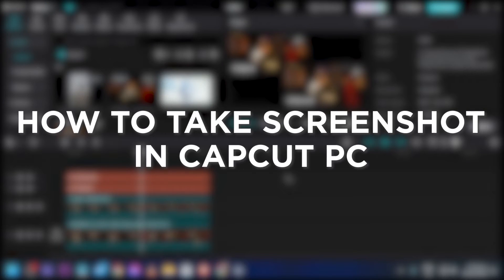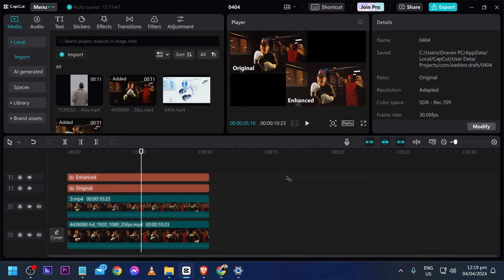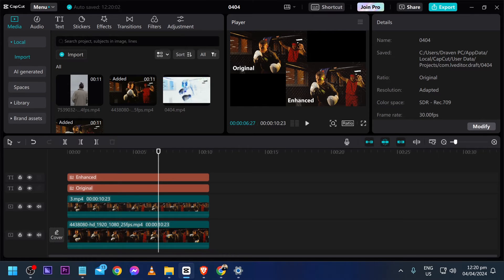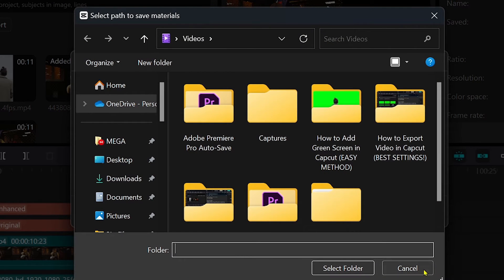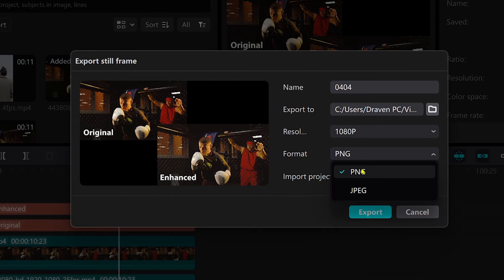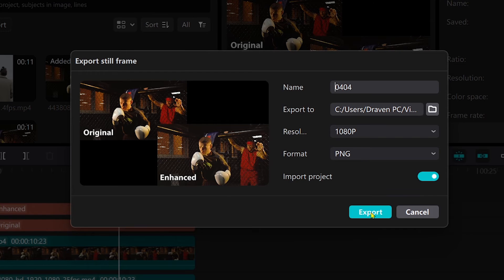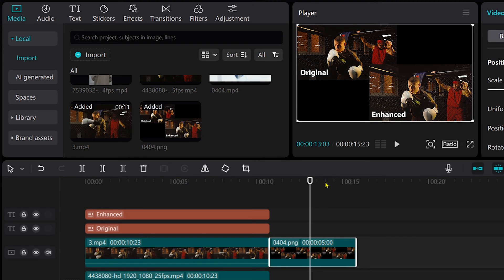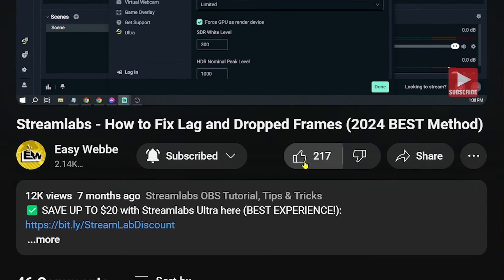How to Take Screenshot in Capcut PC (EASY!)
Did you know how to take screenshot in Capcut? If you don't know, here's a tutorial video on how to take video screenshots in Capcut for window PC. At the end of the video, you will eventually learn how to take screenshot of video in Capcut easily.